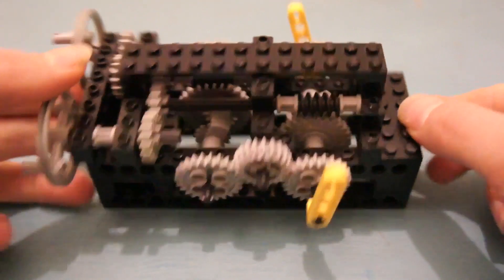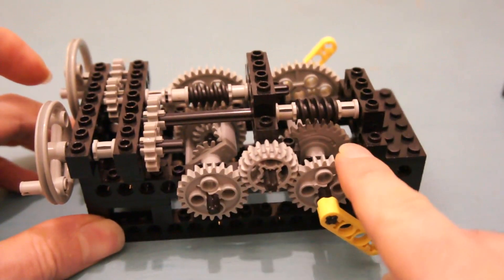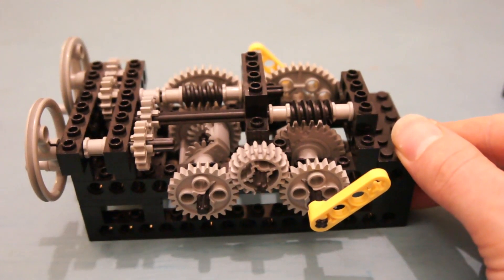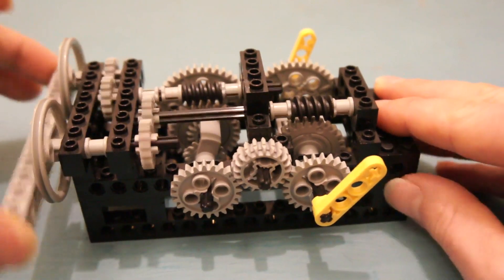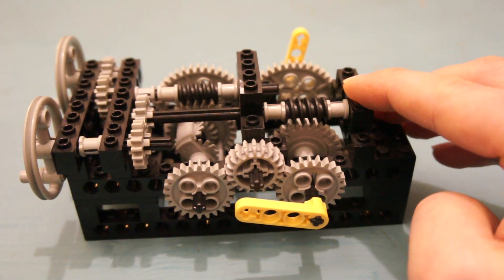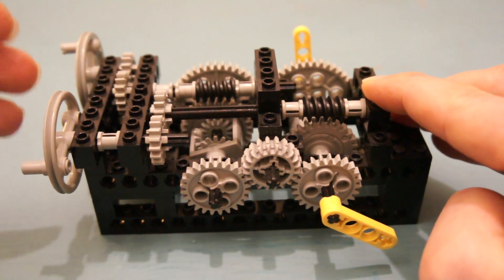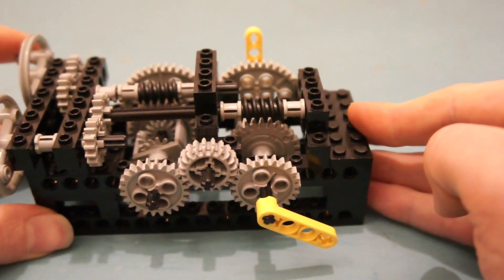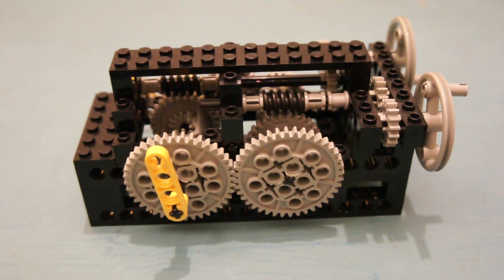Lego Technic Dual Differential Drive / Subtractor / Überlagerungsgetriebe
A quick show and tell of this simple overlaying gearbox and why you might want one in a full size machine or a scale model.